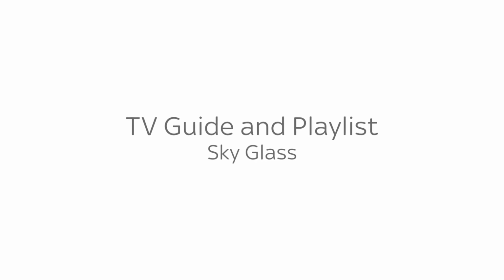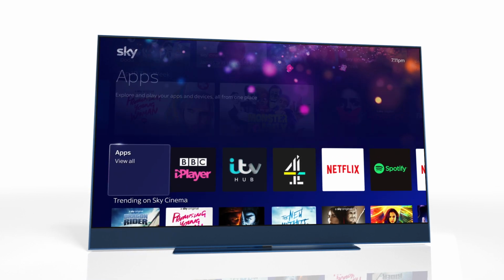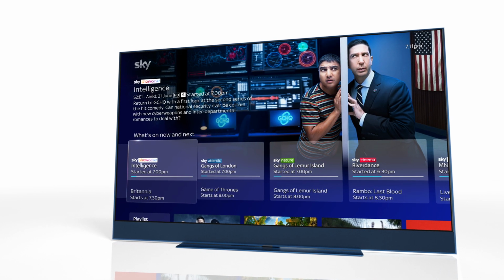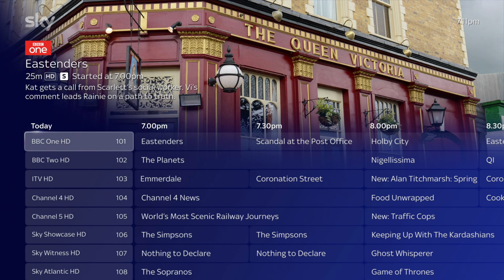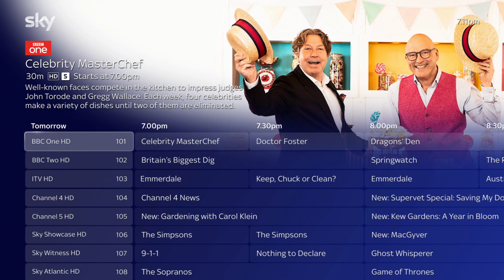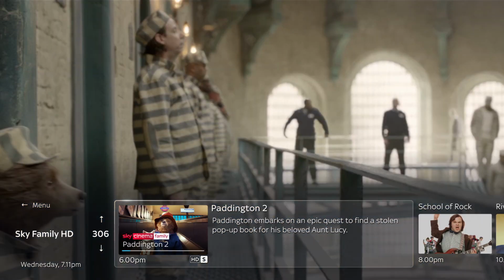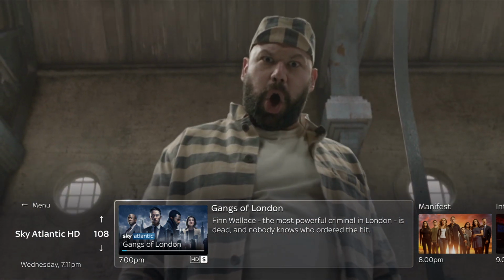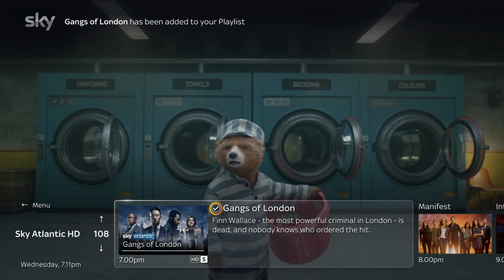TV Guide and Playlist - Sky Glass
Discover how to use your new TV guide and the new Playlist feature, where recording is no more. You simply save a show and it's ready for you to use when available.